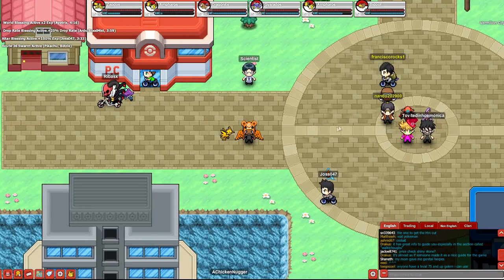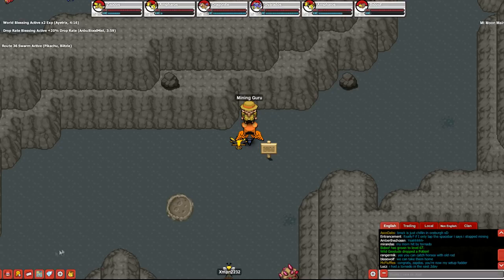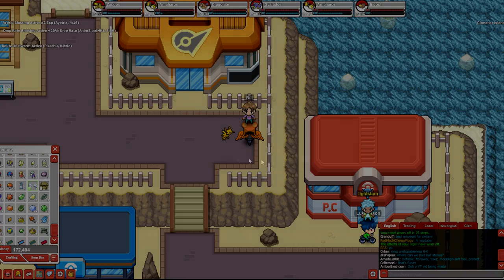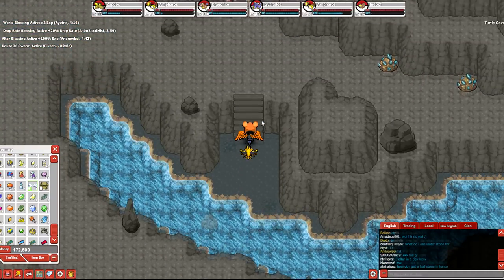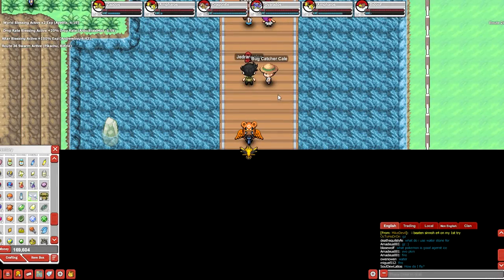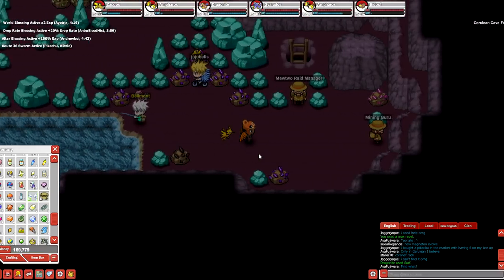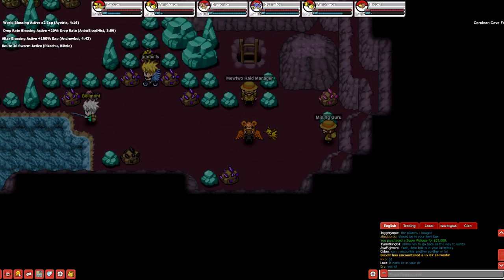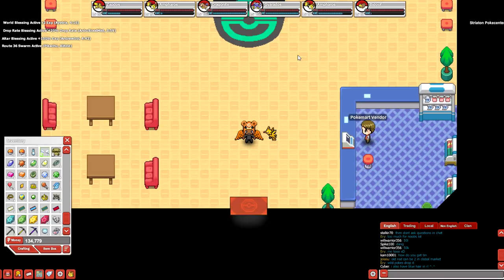Pokemon Planet - How To Get All Pickaxes!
Pokemon Planet - How To Get All Pickaxes! this video is a guide on how to obtain all the pickaxes in Pokemon Planet for yourself! Pokemon Planet is a Pokemon MMO where you can relive all your old Pokemon memories with all of your friends! Join me in Pokemon Planet today!

Matthew 7:7

Pokemon YouTuber is what I am! If you are looking for the best Pokemon gaming content and Pokemon let's plays then you have come to the right place! On my YouTube channel I play mostly Pokemon MMO's as well as the main series Pokemon games! Sometimes you may even catch me playing Other types of Pokemon games such as Pokemon TCG, Pokemon Go, Pokemon ROM hacks and other kinds of Pokemon games separate from the main series titles. If you love Pokemon then you have come to the right place because this channel is a place where you can nestle down for hours and get loads of quality Pokemon content!

My YouTube Goal is to become the very best like no one ever was, and to catch subs is my real test but to entertain them is my cause. -unstopablness

I upload Pokemon videos daily at 4 P.M. Eastern time!